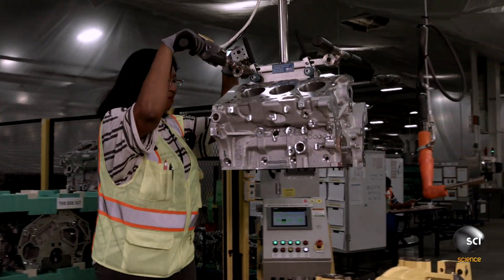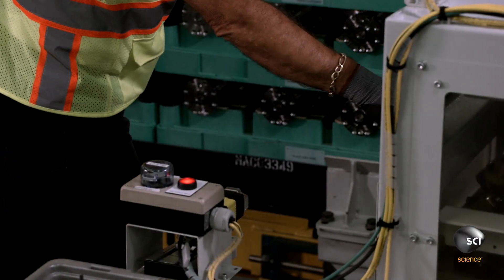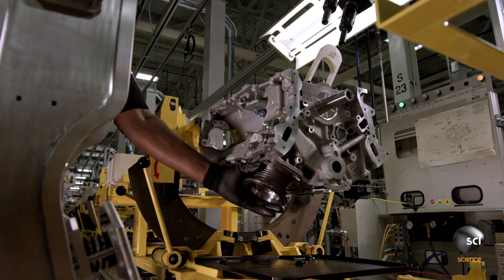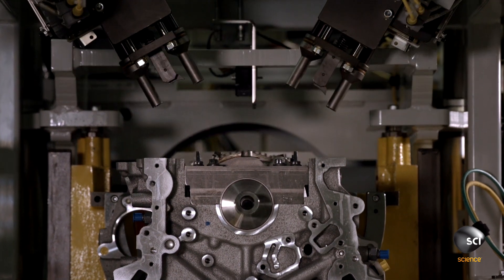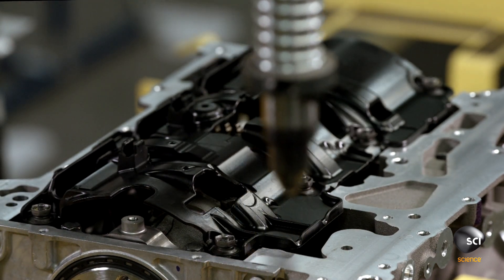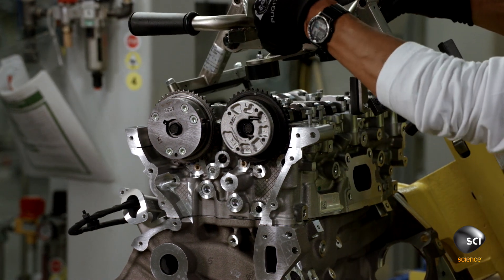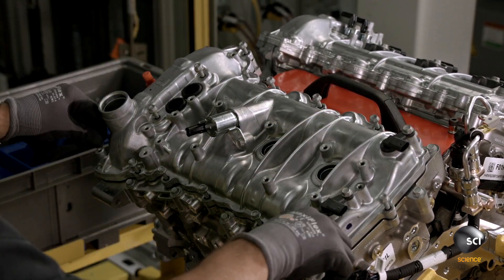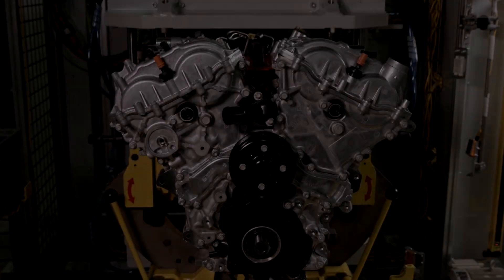Assembling a V6 Engine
Watch as these workers assemble a GM V6 engine for a Chevy Camaro.

HOW IT'S MADE: DREAM CARS
Thursdays 9/8c on Science